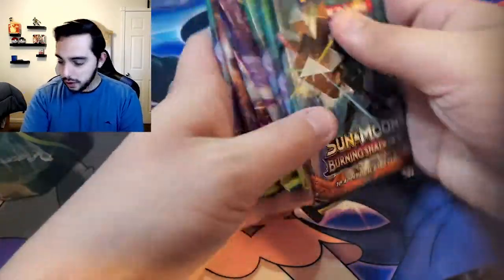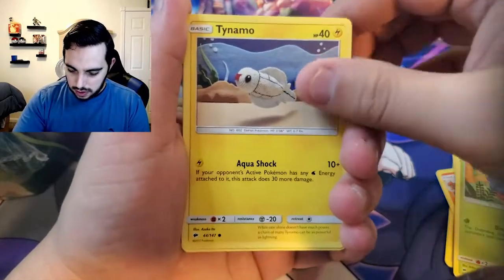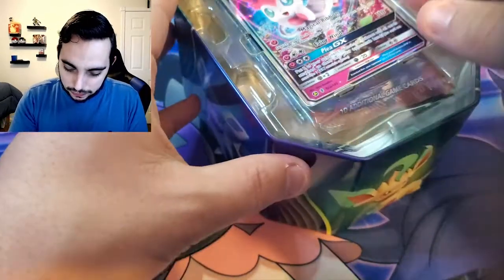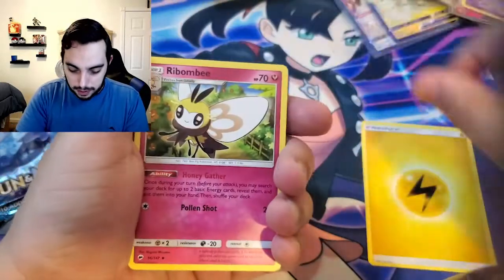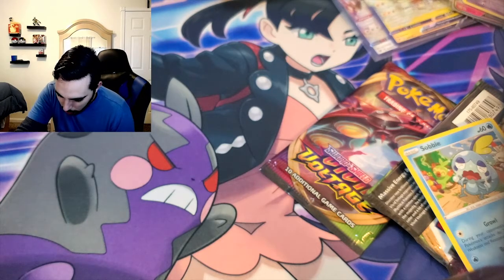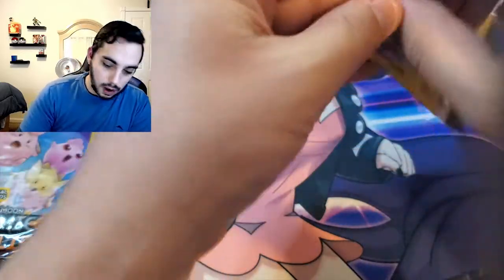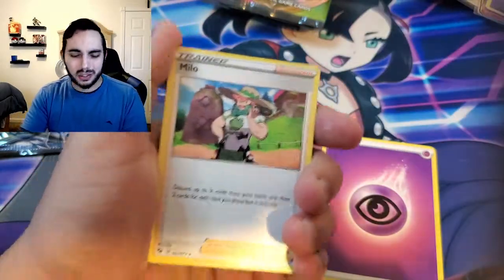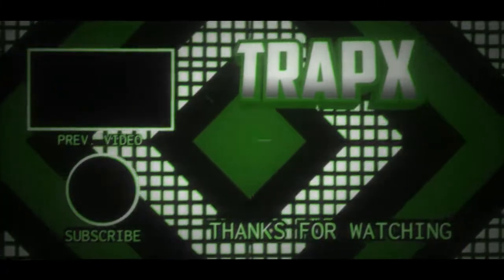Holiday Pokémon Card Opening!! [6 Rares Hits][Bangers]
Here's a cheerful pokemon card opening of some random cards I had! Hope you enjoy and happy holidays! Felis Lavidad 🤣